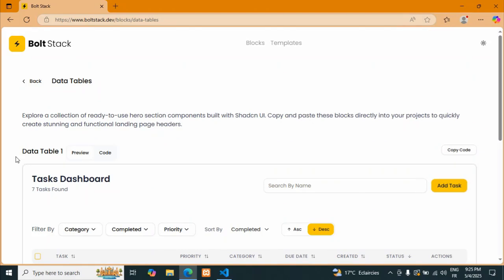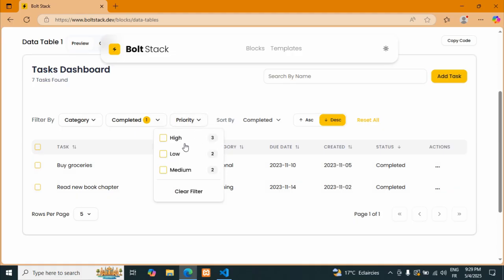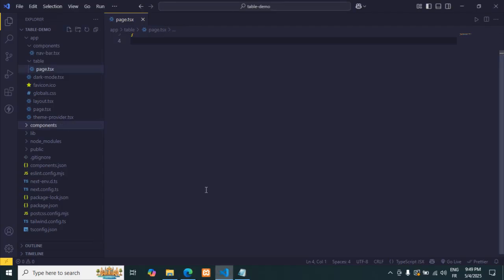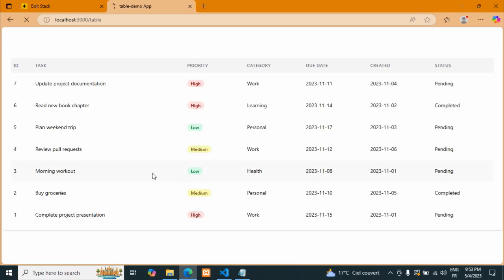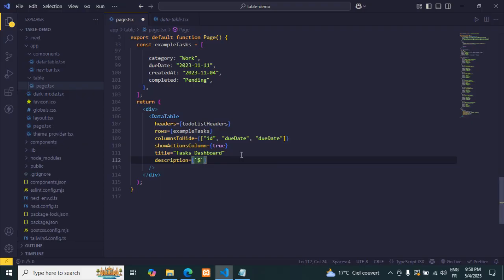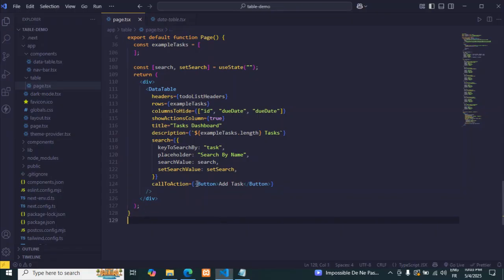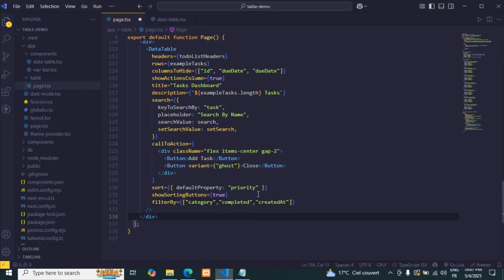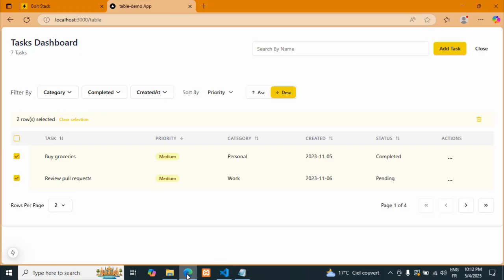The ONLY Table Component You'll Ever Need! 🏆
In this video, I’ll show you a powerful and fully customizable table component that includes all the essential features—built in just minutes!

Simply pass in your data via props, and everything else is handled automatically: pagination, sorting, filtering, and search functionality—all built-in and ready to use.

This component is part of a larger project I’m working on, designed to provide pre-built, reusable UI elements to help you speed up development without sacrificing quality.